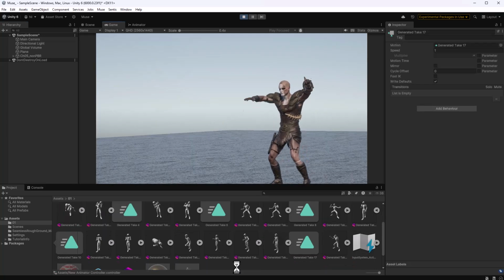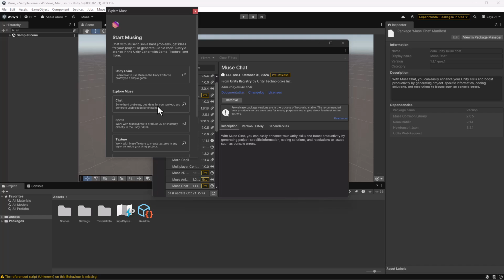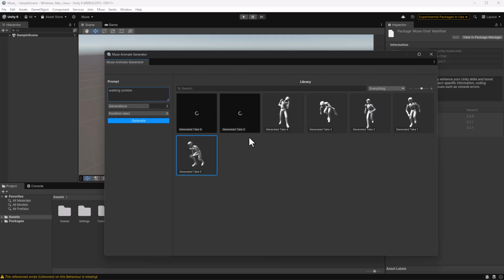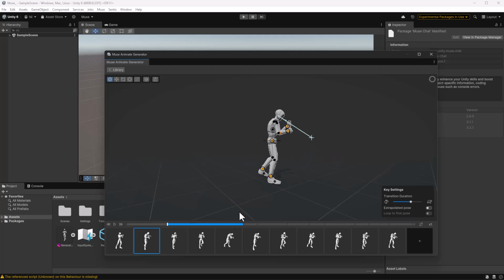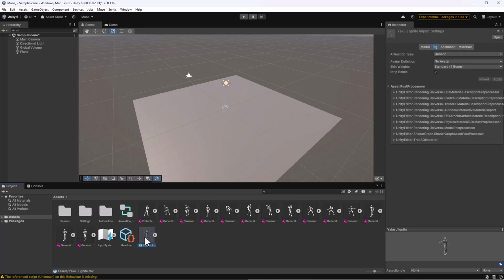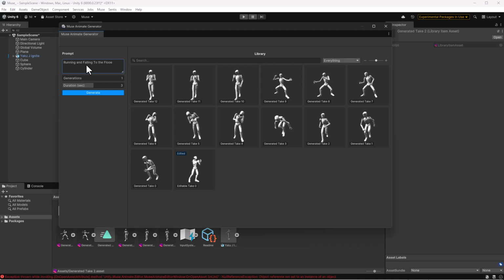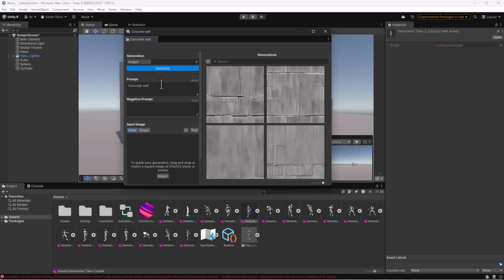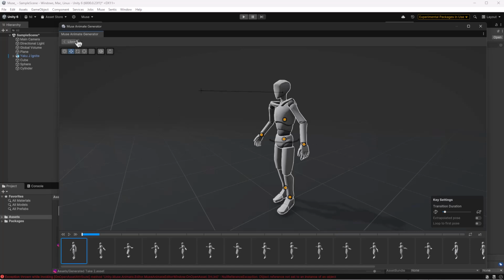A New AI Driven Character Animation Creator! [Full Walkthrough]